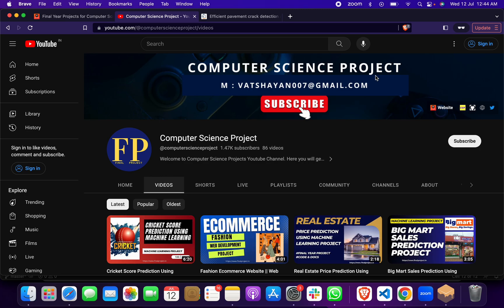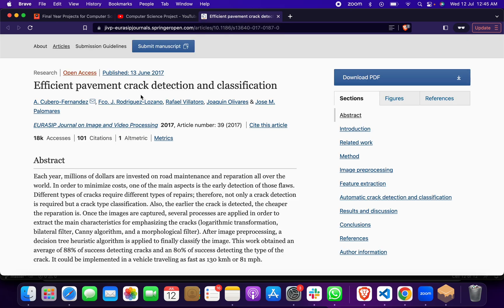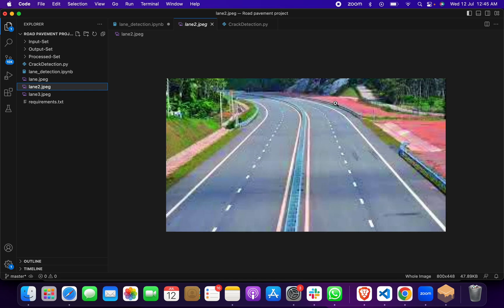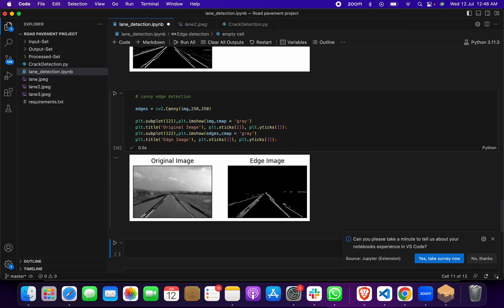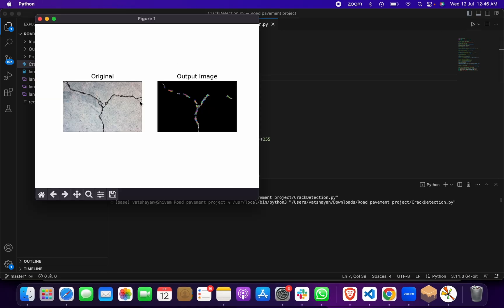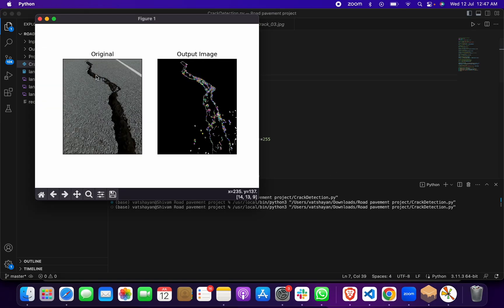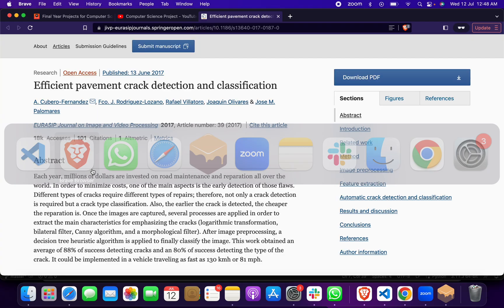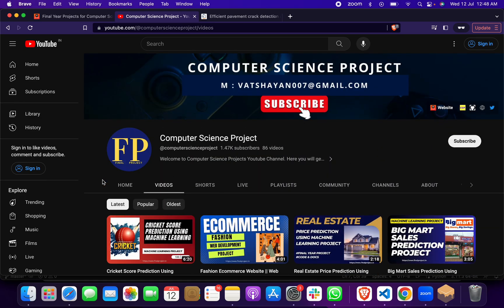Road Pavement Detection Using Machine Learning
Road Lane Detection Detection System Project

Project Include:
1. Project Code
2. PPT
3. Synopsis
4. Report
5. Base Research Paper
6.Tutorial Video
7. Documents